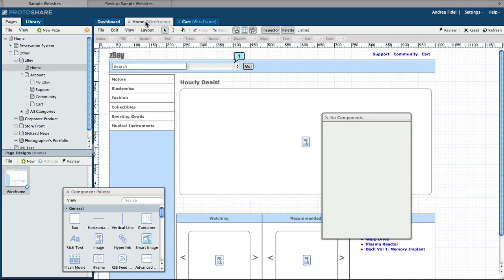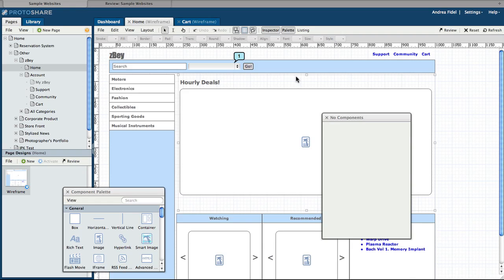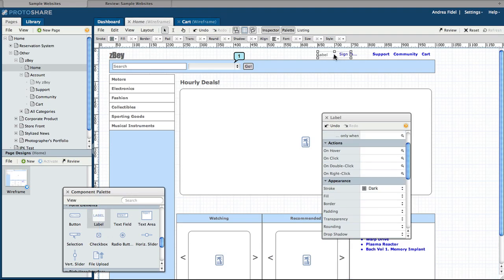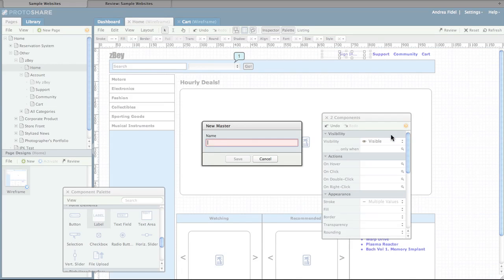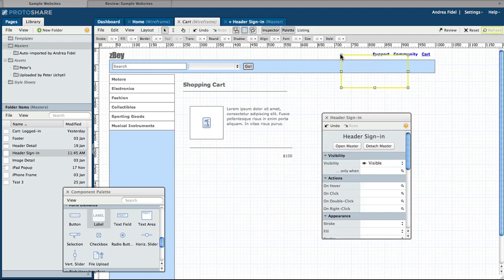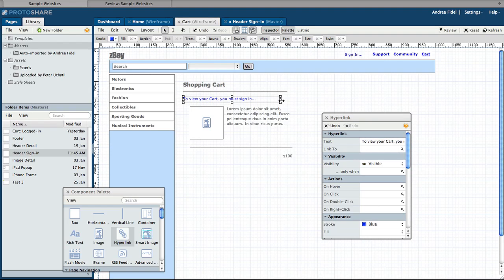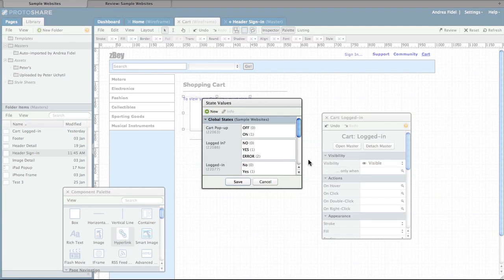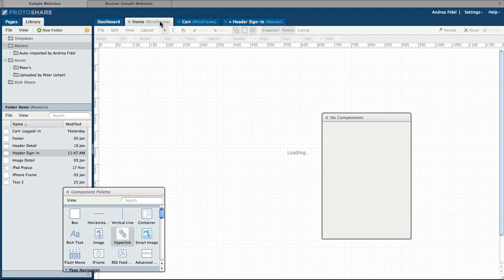Using Global States in ProtoShare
Brief tutorial video on how to use Global States in ProtoShare, collaborative prototyping tool. Global States allow users to create interactive functionality that can span across all pages and designs within a project.